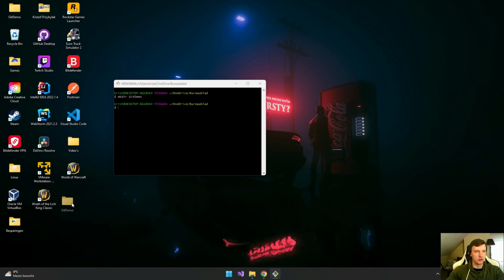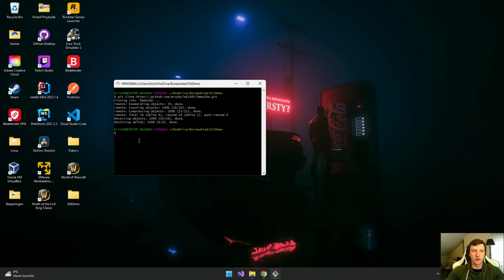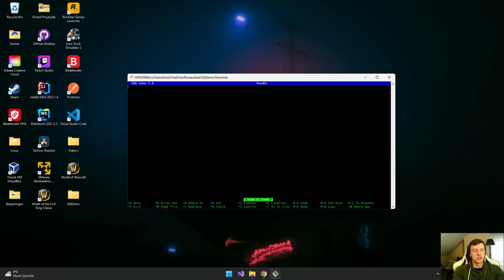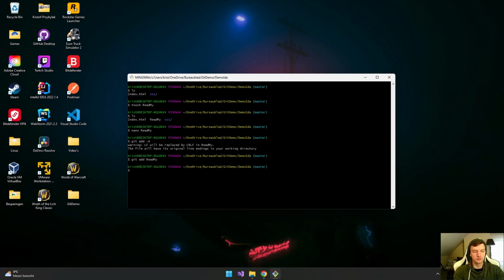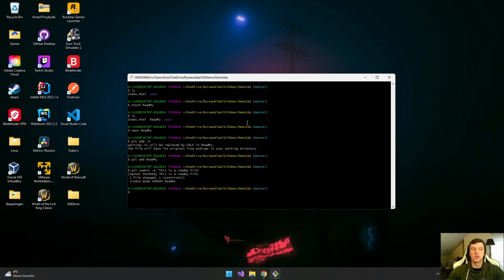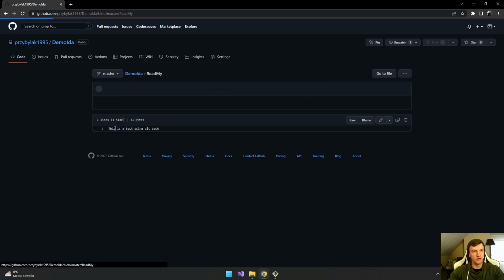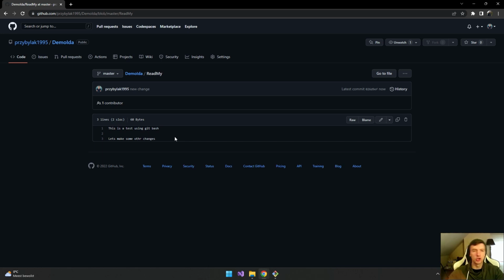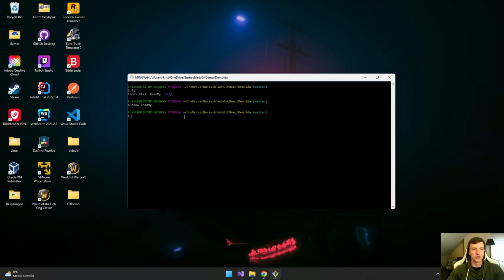Basics of Git-Bash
Hey my name is Kristof a student developer who found his passion in Tech&Coding and just wanne share this with you guys!!